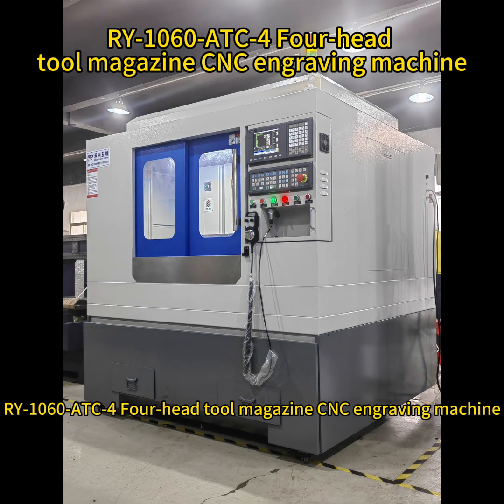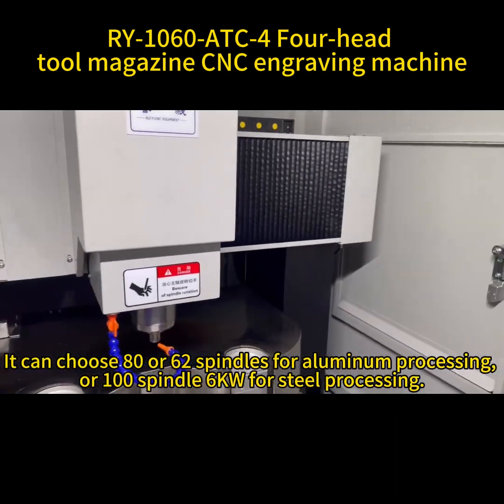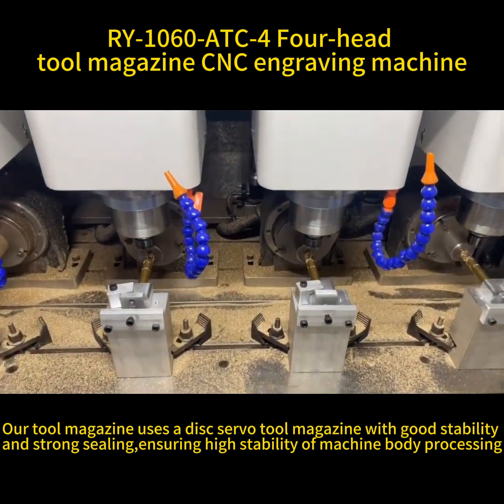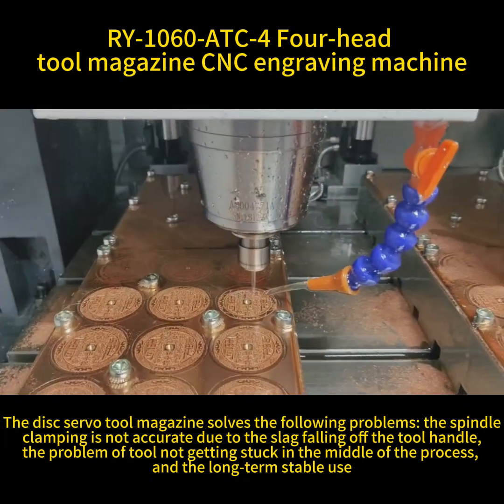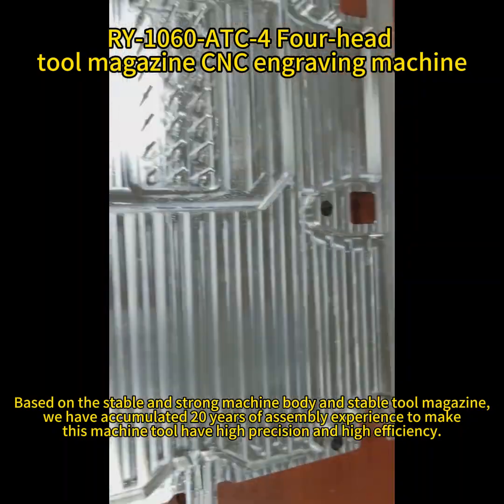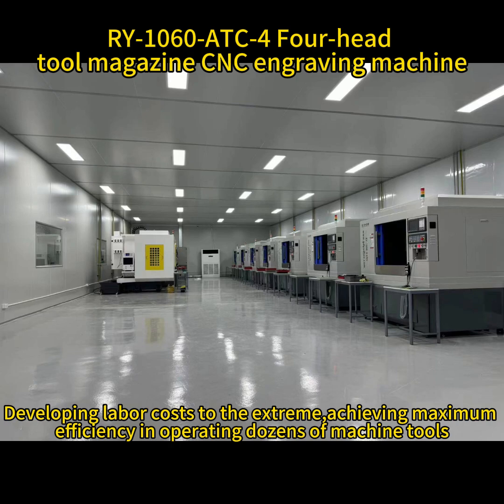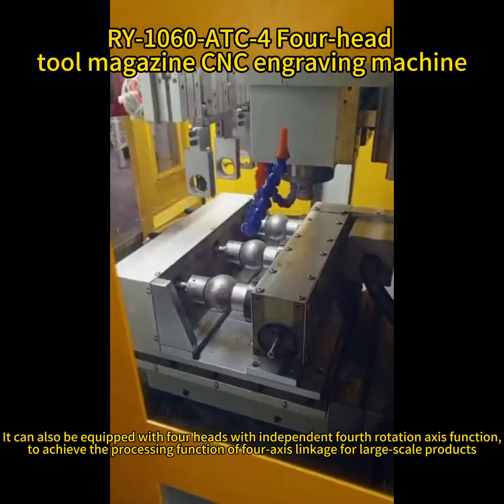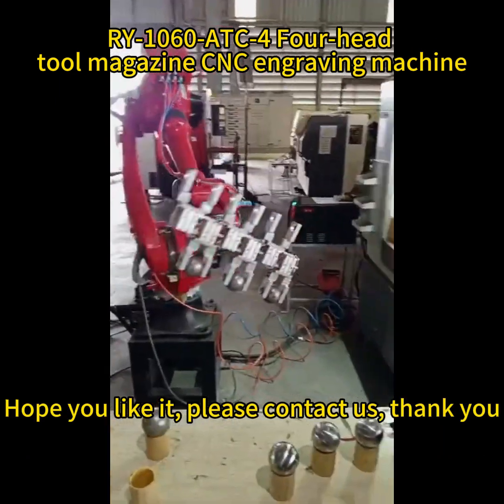RY-1060 Multi-head High-efficiency CNC Gantry Machining Center CNC Engraving and Milling Machine